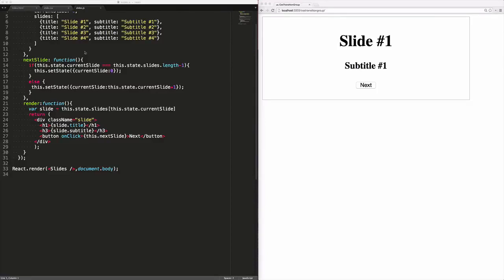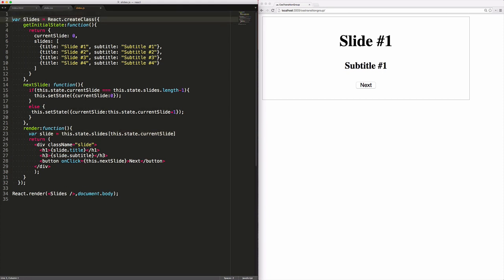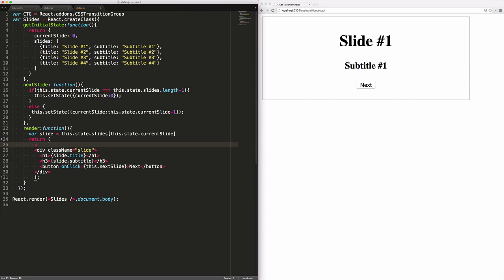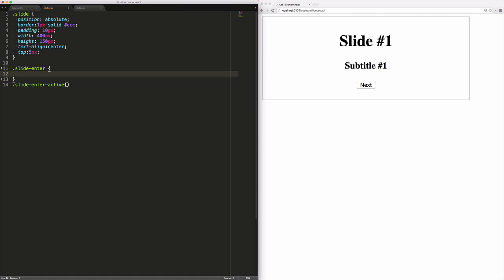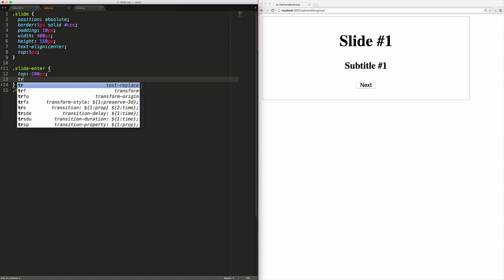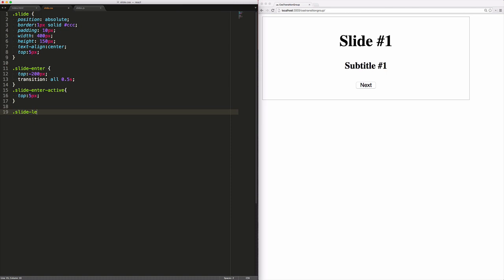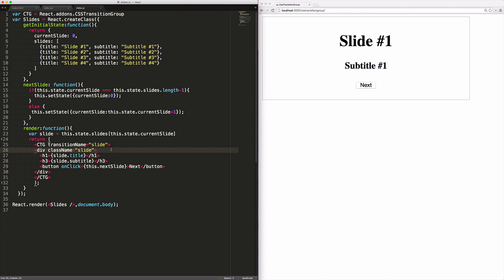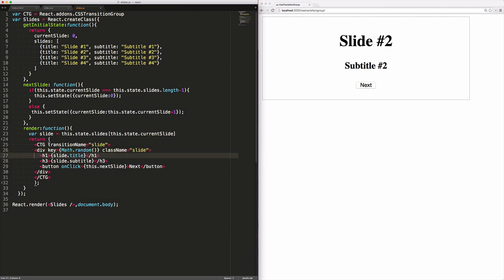37 React Animation with CSSTransitionGroup